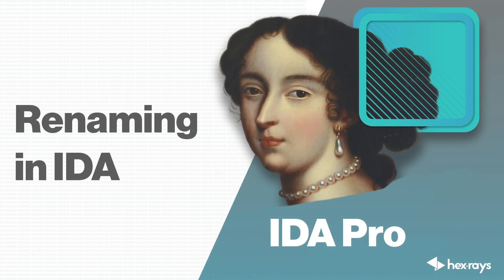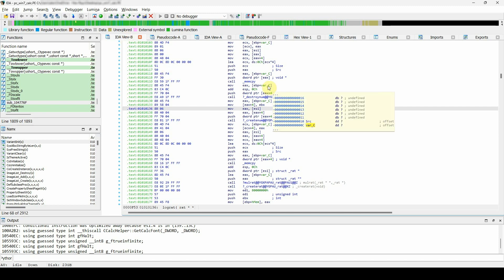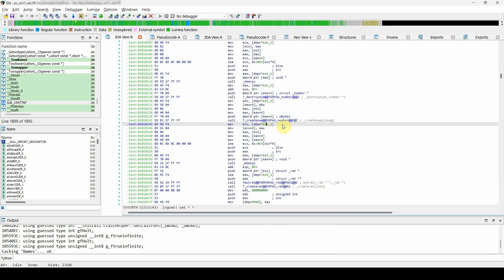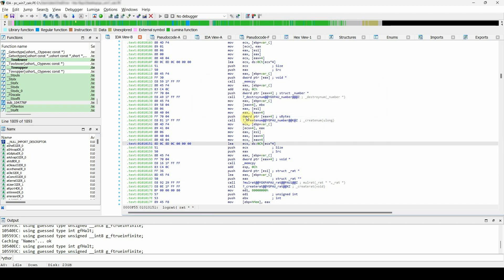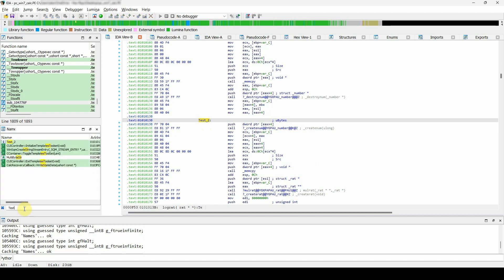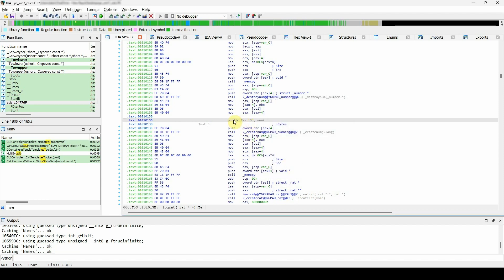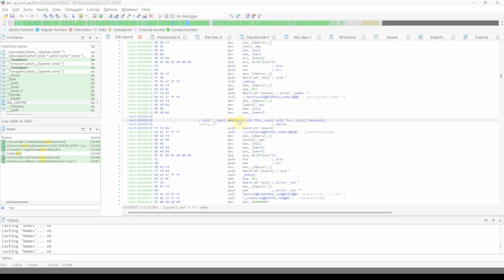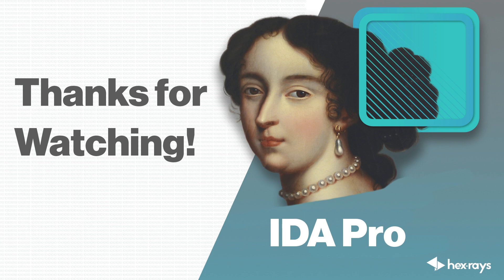Renaming in IDA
This video focuses on Renaming – one of the most important operations in IDA.